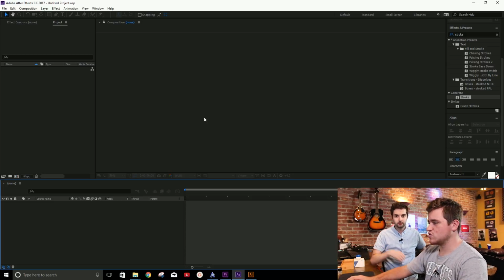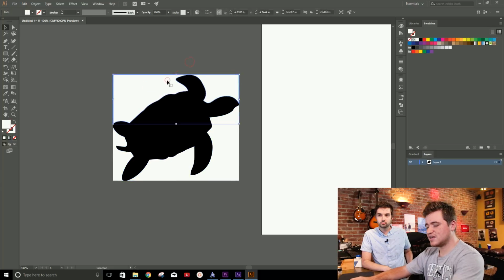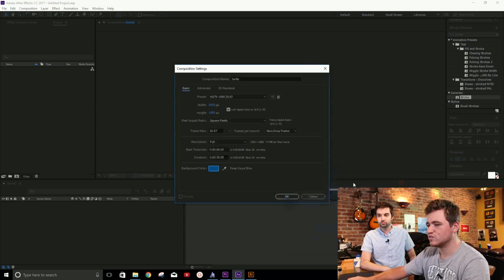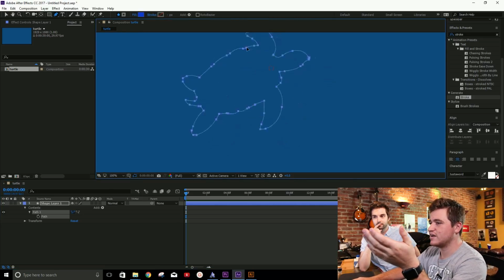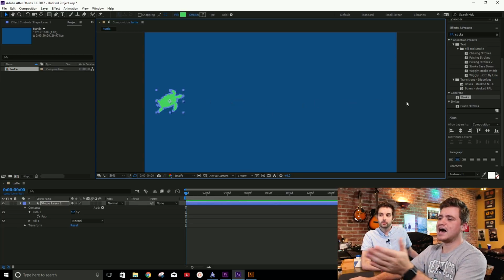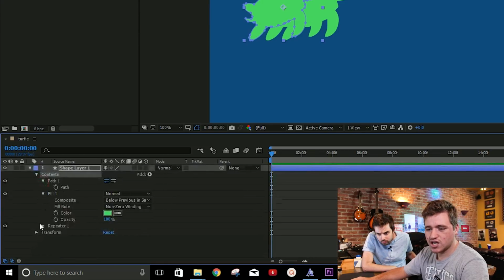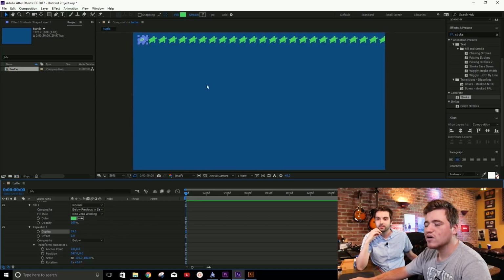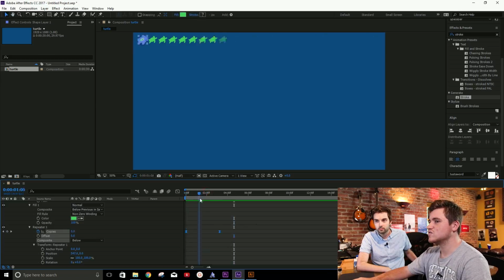Repeater Effect - After Effects Tutorial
Welcome back for another episode of VLearning: with Bobby & Brent! Today we will show you how to do a repeater effect in After Effects! Every dollar counts, and will help us feed Bobby for another week!

Follow us at:
@NYKchannel - Twitter
@NYKchannel - Instagram
Facebook.com/NowYouKnowChannel